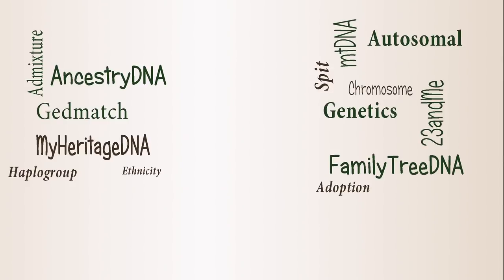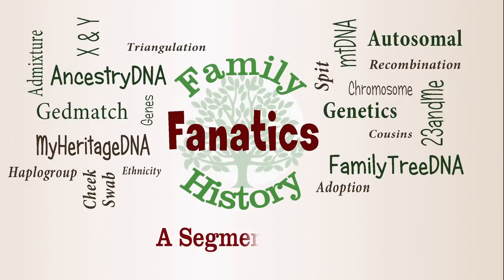What is a Centimorgan in DNA Testing? | Genetic Genealogy Explained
We know centimorgans are something DNA. But beyond that, not much. Andy Lee explains what this jargon means and how you can use it.

Link to research paper Andy mentioned about the disparity between men and women in total cM

CONTINUE LEARNING

00:00 Introduction
00:26 Where did the term centimorgan come from?
01:56 Difference between centimorgans and absolute distances
03:37 Why did centimorgans get named?